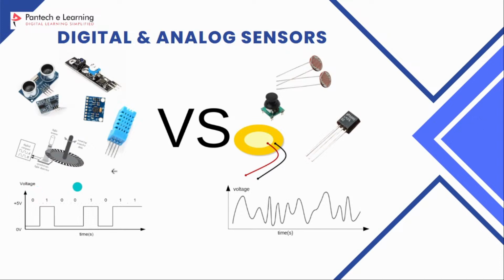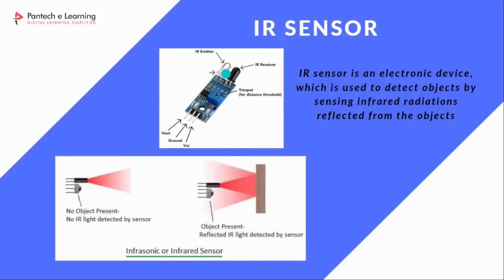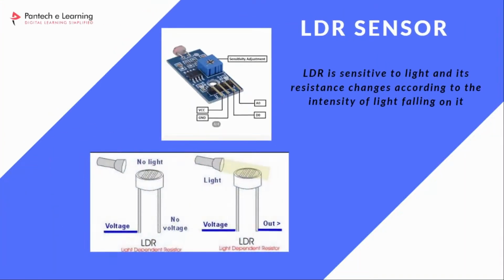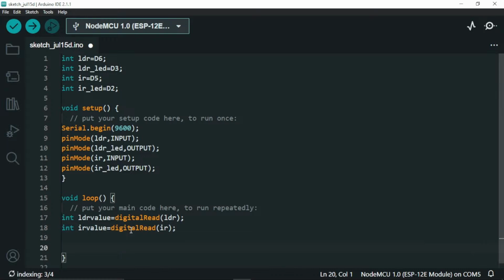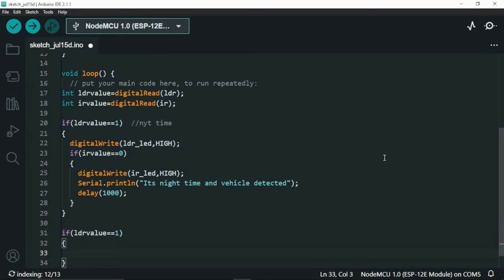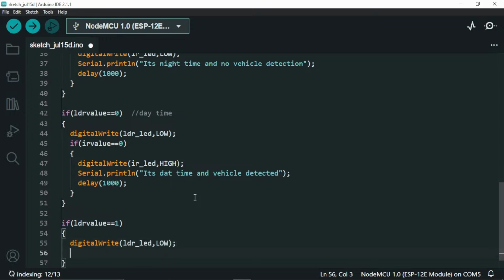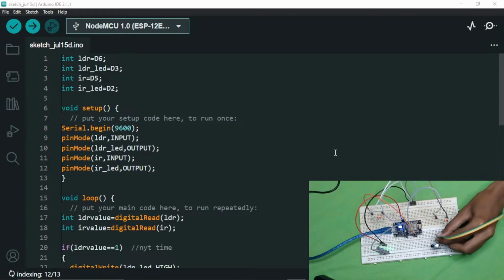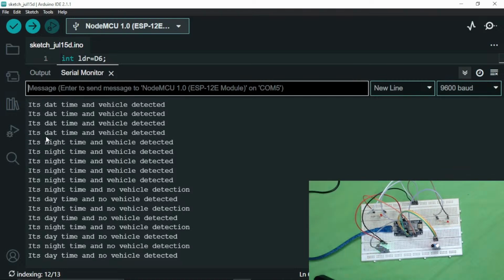Day 3 - Smart Street light using LDR and IR Sensor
*1 Month Internship on Internet of Things*
Fee: Rs.1999 | Discount Fee: Rs.1199
Final Fee: Rs.799

👉 All Recording videos
👉 Hackathon session
👉 Don't need Attendance for Internship
👉 Internship/participation certificate

*You can also Join our 3 in 1 Bundle Offer*
Fee: Rs.2999 | Discount Fee: 2000
Final Fee: Rs.999

👉 90 Days of sessions
👉 3 Internship Certification
👉 Download Project codes
👉 Downloadable Presentations
👉 Internship Confirmation Letter
👉 4 Hackathon session
👉 Community Groups

*LAST DATE TO REGISTER FOR THE INTERNSHIP | BUNDLE COURSE - 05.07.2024*

*Internet of Things + Embedded System (ARM Cortex) + Arduino*

21 Days Agenda of IOT Masterclass

Day 1 – IOT Introduction
Day 2 – ESP8266 Introduction & IDE Installation
Day 3 – ADC, PWM & Deep Sleep
Day 4 - Smart Street light using LDR and IR Sensor
Day 5 – Ultrasonic interface with Thing speak Cloud
Day 6 – Monitoring Soil Moisturization using Ask Sensor cloud
Day 7 - Event Management System Using RFID Thing speak Cloud
Day 8 - Gas Leakage Detection Using Arduino IOT Cloud
Day 9 – UART Communication between ESP8266 & Arduino UNO
Day 10 – SPI Communication between ESP8266 & Arduino UNO
Day 11 - I2C LCD
Day 12 – Build an ESP8266 Webserver
Day 13 – ESP8266 Webserver HTTP Authentication (Username and Password Protected)
Day 14 – ESP8266 Webserver with BME280 Sensor
Day 15 – IOT Based Heartbeat Monitoring System
Day 16 - Sending Email Using SMTP
Day 17 – ESP8266 NodeMCU: Send Pushover Notifications
Day 18 - Telegram: Request ESP32/ESP8266 Sensor Readings
Day 19 – ESP8266 Publish Sensor Readings to Google Sheets
Day 20 – Getting Started with Firebase (Real-time Database)
Day 21 – ESP8266 Firebase: Send BME280 Sensor Readings to the Real-time Database